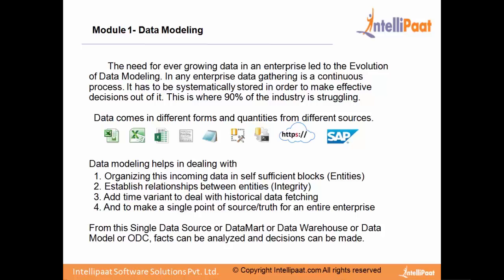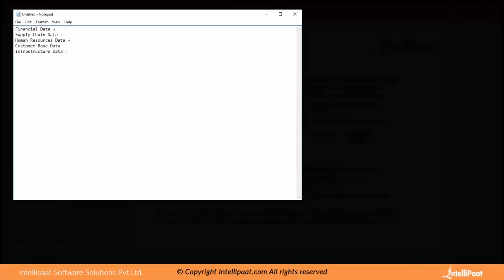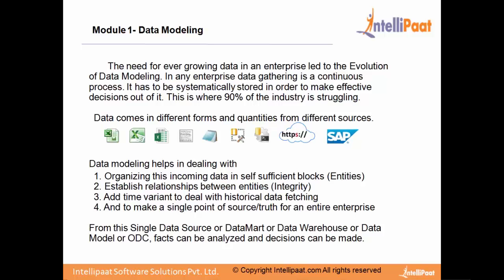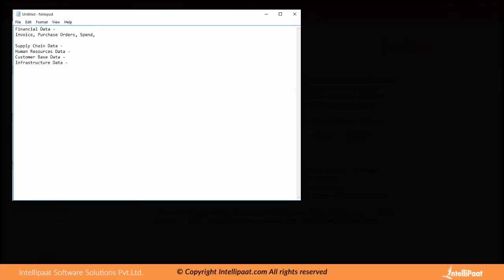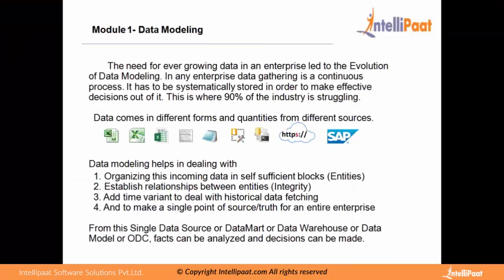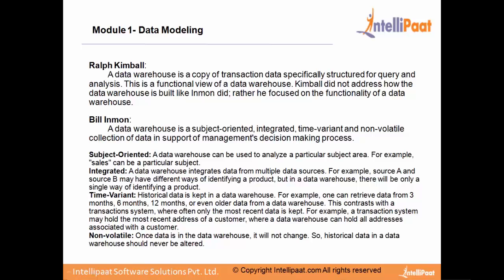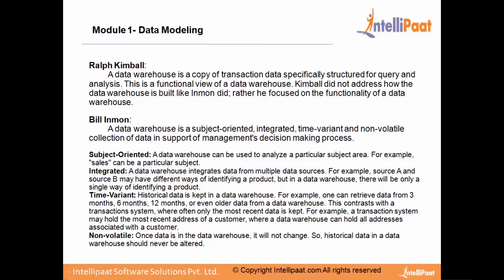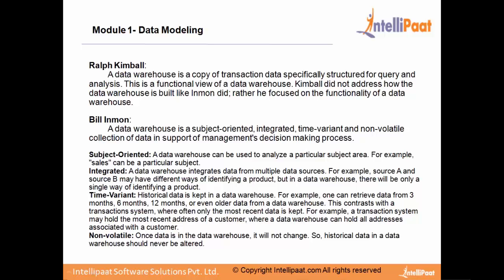Introduction to Data Modeling | Data Modeling Tutorial for Beginners - Intellipaat